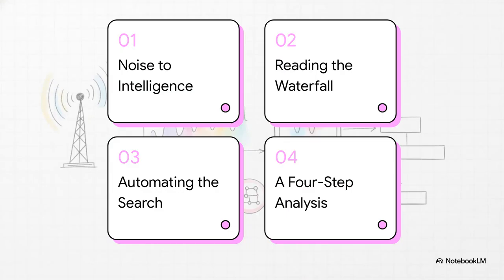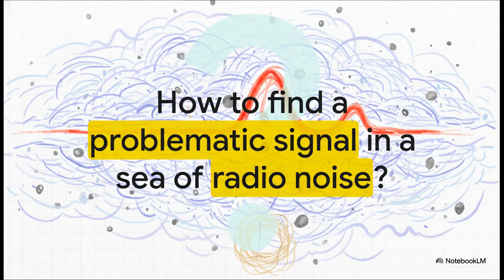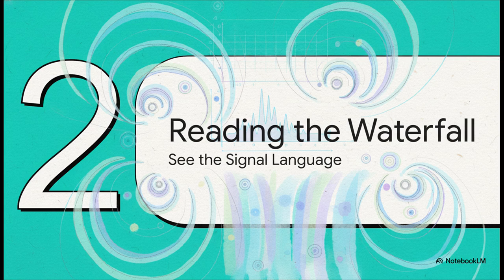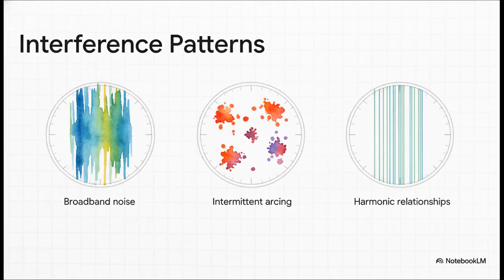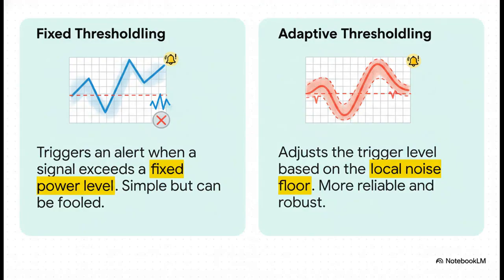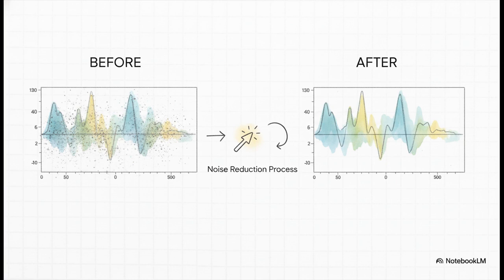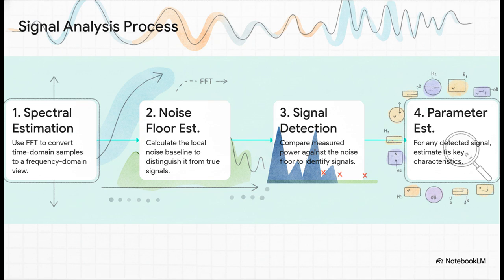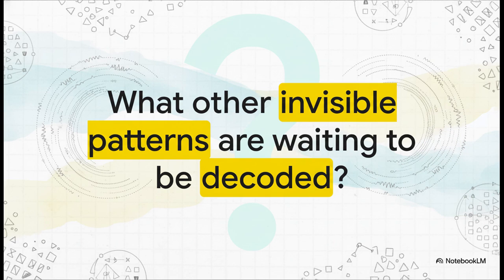11 Signal Processing